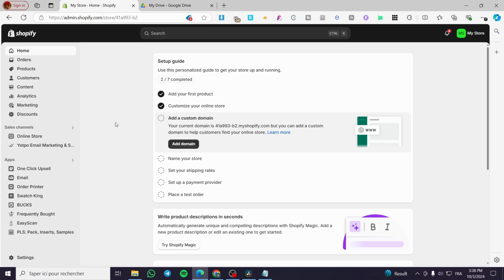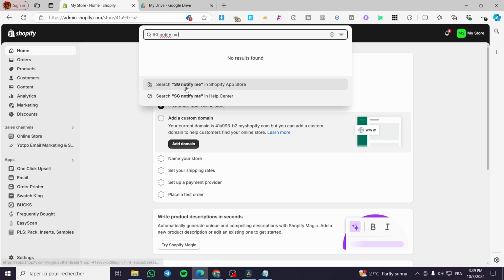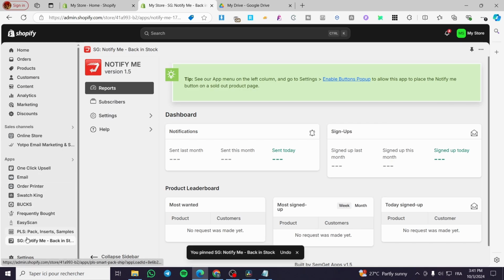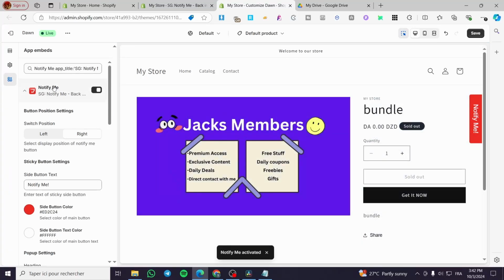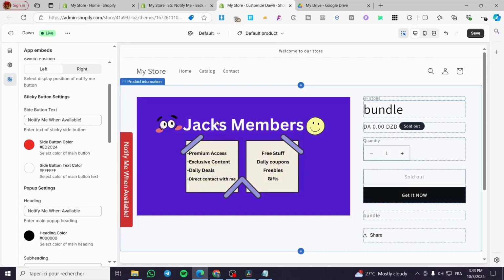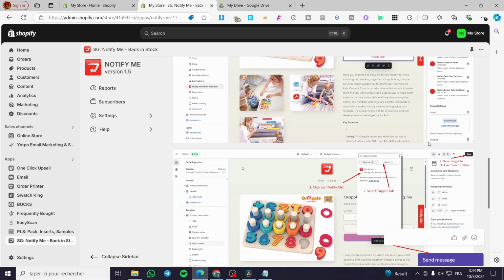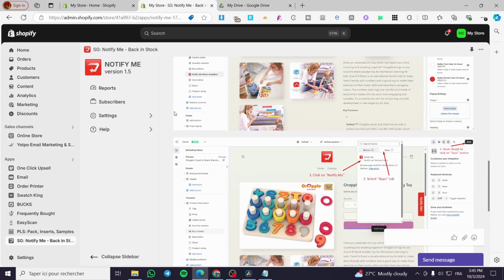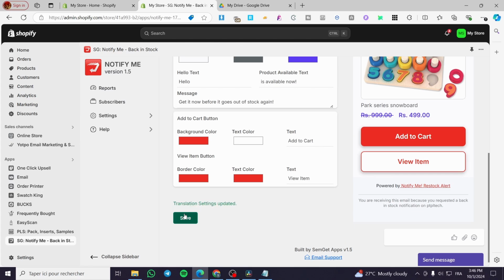Shopify Back in Stock App Tutorial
If you are looking for a video about Shopify Back in Stock App Tutorial, here it is!